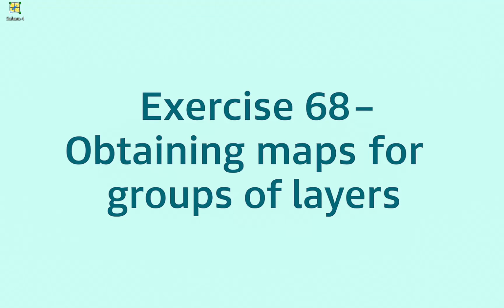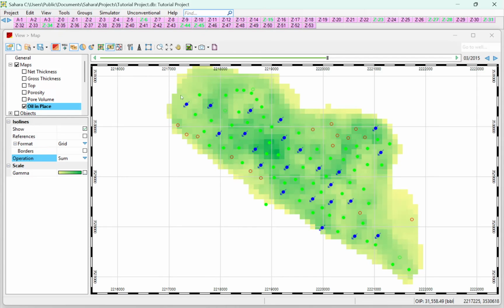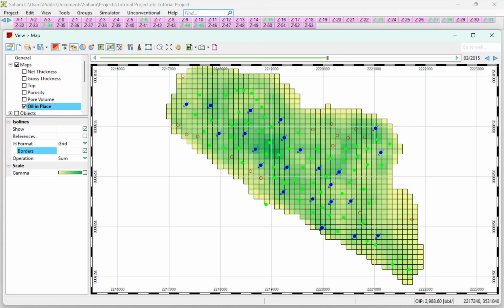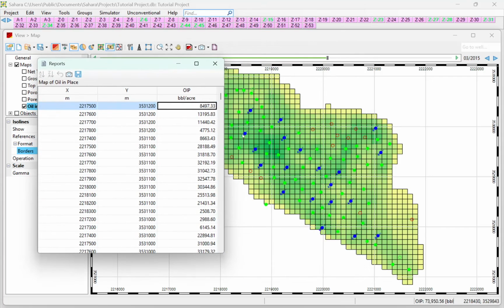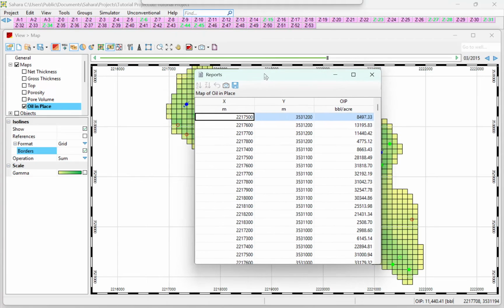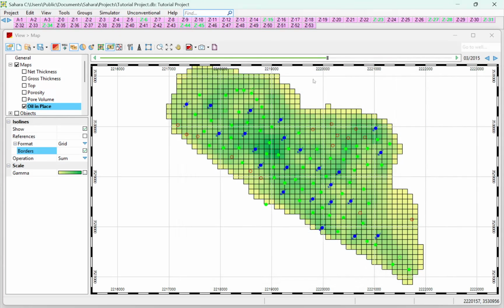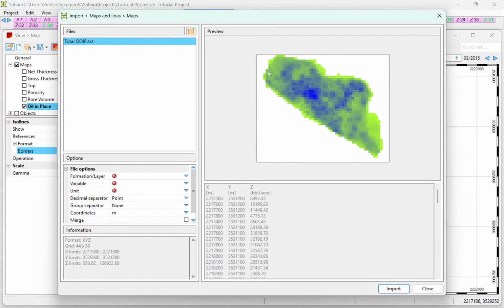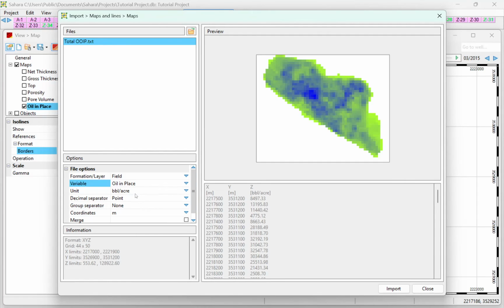Exercise 68 - Obtaining maps for groups of layers